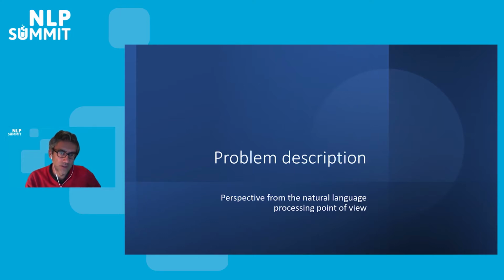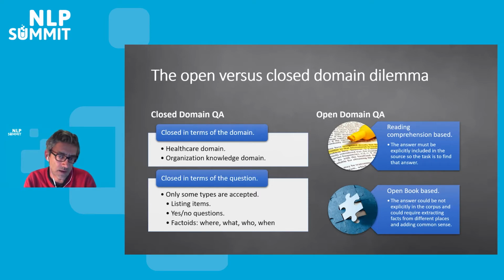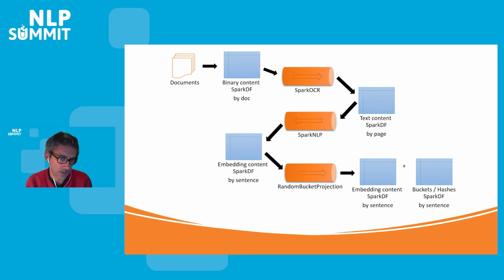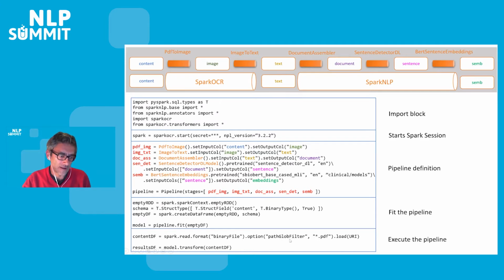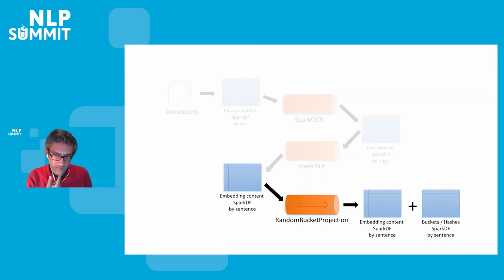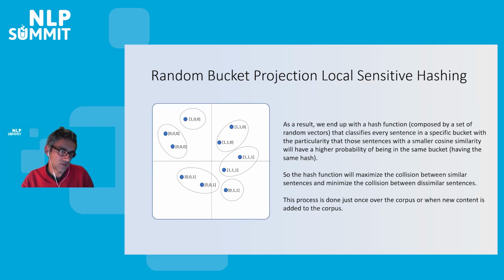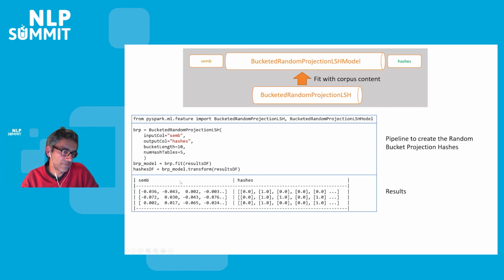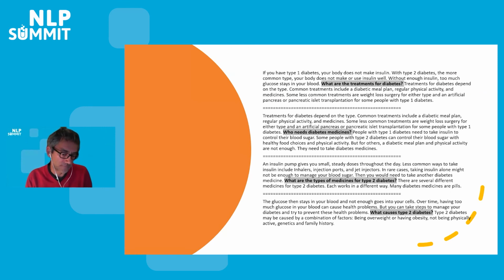Automated question answering about clinical guidelines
Being updated about the best practices related to the care of patients is currently a challenge for clinicians. Many healthcare organizations develop internal clinical guidelines with the aim of harmonizing decision making and increase healthcare standards.

In many cases, those documents are not available over the Internet, and in addition are stored in formats not easily indexable such as PDF, PPTX, or DOCX.

However, access to the relevant information at the point of care for decision making contained in those guidelines is not easy, so a system able to localize that information quickly in a convenient way for busy clinicians could help to increase the adherence to those guidelines.

In this session, Julio will go through the design of a system able to ingest documents from multiple formats with the help of Spark OCR library, represent that corpus with the help of specific domain embeddings, using Spark NLP for Healthcare pretrained models, and provide with very low latency the information relevant to answer a clinical question expressed in natural language.

The explosive growth of scientific research about the novel coronavirus is one of the truly inspiring and hope-filled stories of this crisis – but it’s also a story of overwhelming data volume ringed by confusion and division. We’re seeing this play out in almost every domain. With the exponential growth of information and data in the world, we drown in the data that should inform us – distracted and diverted.

We built covid19primer.com to use NLP to make the coronavirus scientific literature accessible – adding structure, and connecting news and social conversations to provide context.

We’re also applying this approach to other domains, addressing the needs of analysts, government leaders, military commanders, and researchers alike. What have we learned so far, and how else can AI help address information overload?